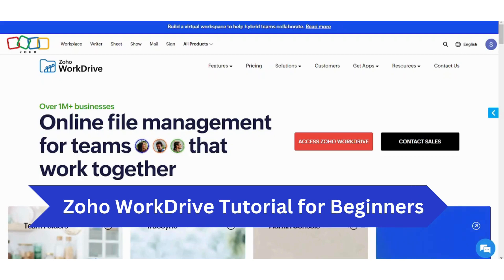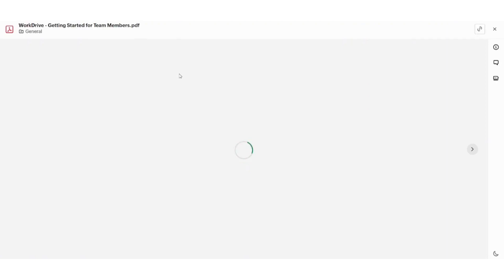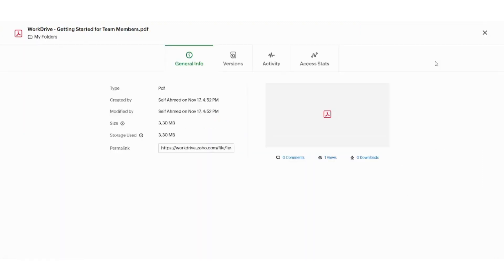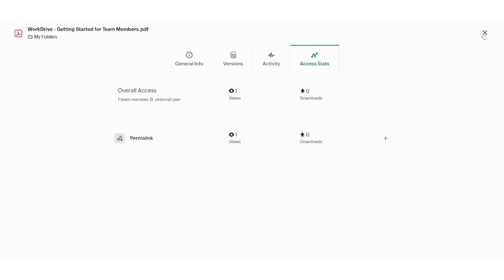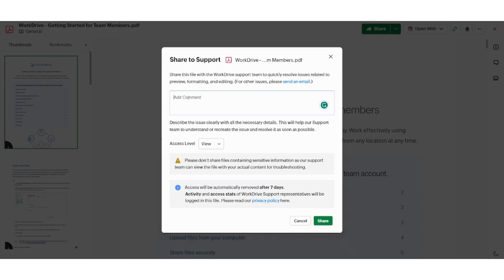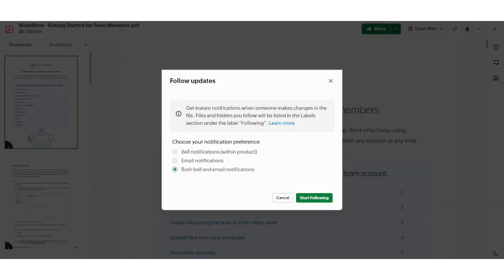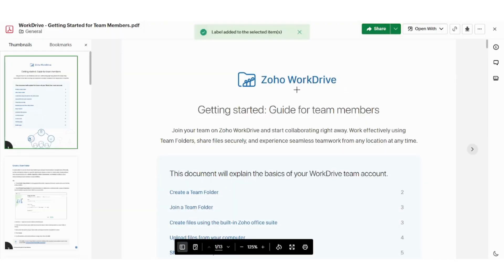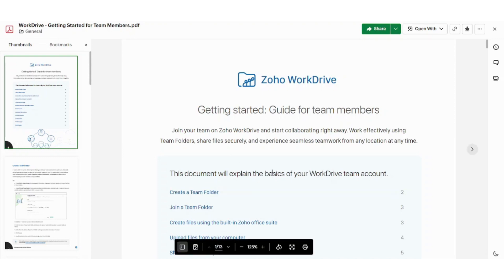Zoho Workdrive Tutorial 2024 | How To Use Zoho Workdrive For Beginners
Embark on a digital collaboration journey with our detailed Zoho Workdrive Tutorial 2024. Whether you're a newcomer or looking to enhance your skills, this tutorial is crafted for you. Dive into the essentials of How to Use Zoho Workdrive for Beginners, exploring file management, collaboration features, and more. Unlock the full potential of this powerful cloud-based tool for seamless team collaboration and document management.